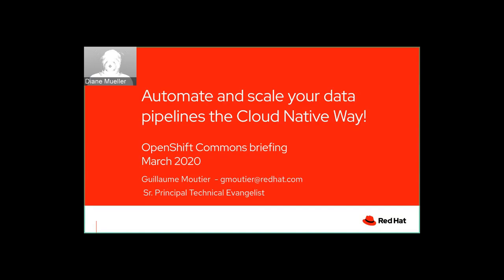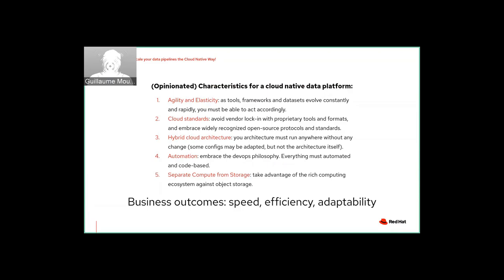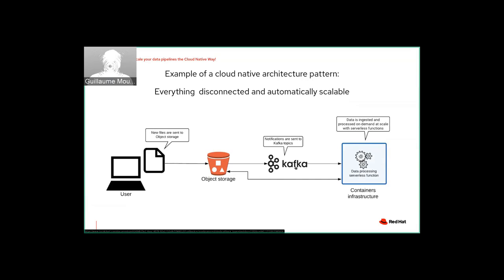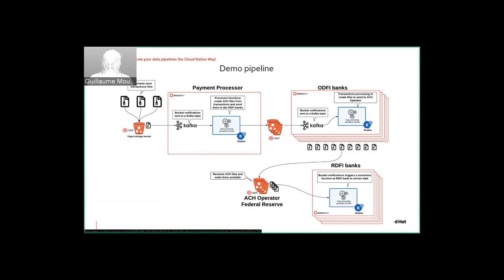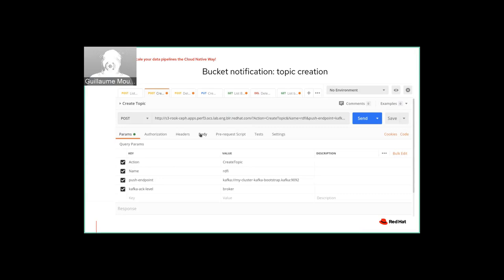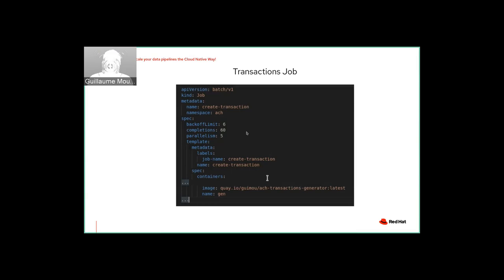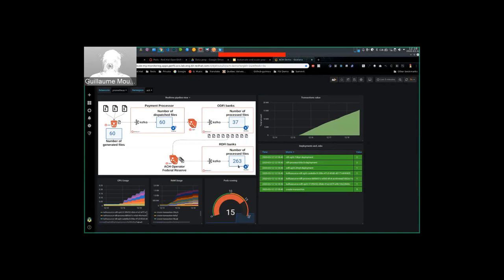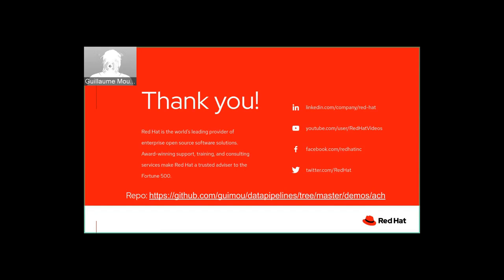Automate & Scale Data Pipelines the Cloud Native Way | Guillaume Moutier OpenShift Commons Briefing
Automate & Scale Data Pipelines the Cloud Native Way
Guillaume Moutier (Red Hat)